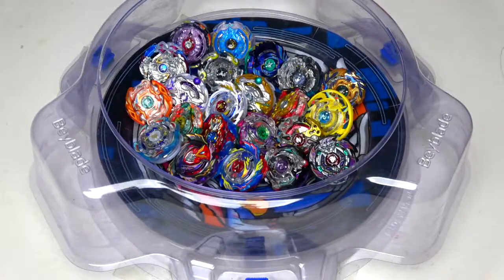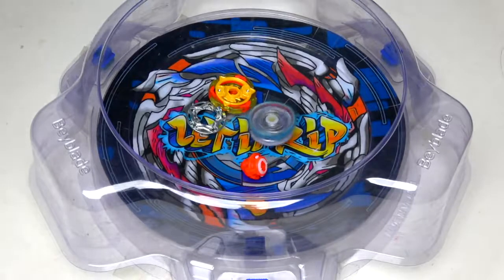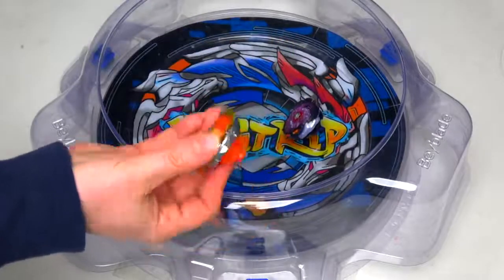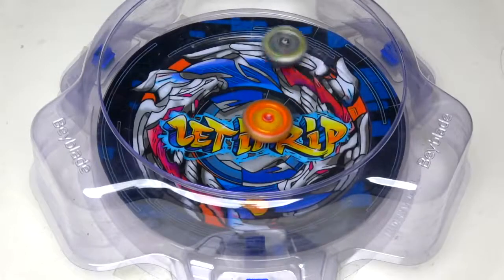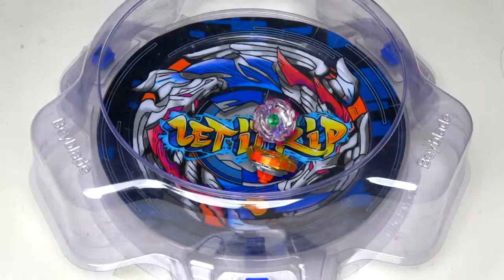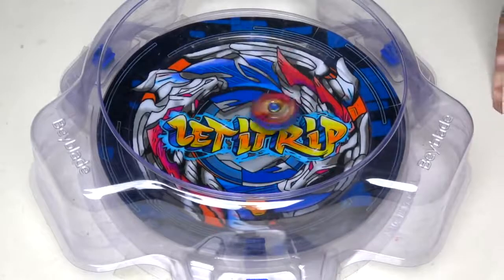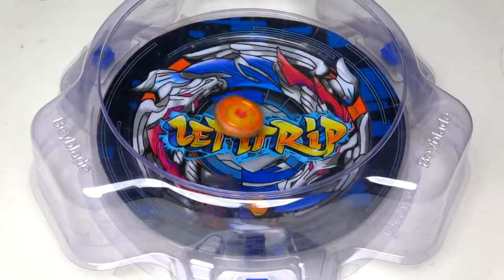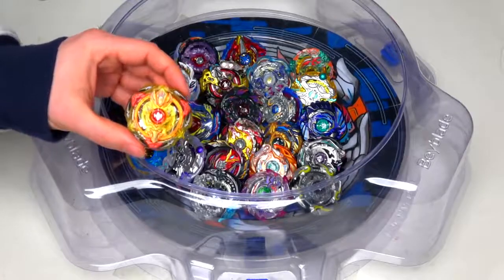SCREW TRIDENT vs ALL BEYBLADE GOD LAYERS | Beyblade burst ベイブレードバースト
In this episode of beyblade burst we put the new beyblade burst screw trident against all beyblade burst god layers!?!?!?!

►MR LT TWITTER ::

►CRAZY DAISY'S TWITTER ::

RECORDING SETUP!

Beyblade Burst God
Beyblade Burst (ベイブレードバースト, Beiburēdo bāsuto) is the first season of the Burst series, and the eighth season of Beyblade overall. The series began airing on TV Tokyo on April 4, 2016, and concluded on March 27th, 2017.

Valt Aoi is a cheerful boy in the 5th Grade. Crazy about Beyblade, he works hard to better himself at Beyblade with the partner Bey, Valtryek.

Valt's close friend Shu Kurenai, who is regarded as a Beyblade genius, is a participant in the National Tournament and is called one of the "Four Spin Emperors" due to his high influence within the tournament. Valt, who is inspired by Shu, sets his aim towards the National Tournament!

Beyblade, known in Japan as Explosive Shoot Beyblade (爆転シュートベイブレード Bakuten Shūto Beiburēdo?), is a Japanese manga series written and illustrated by Takao Aoki to promote sales of spinning tops called "Beyblades." Originally serialized in CoroCoro Comic from September 1999 to July 2004, the individual chapters were collected and published in 14 tankōbon by Shogakukan. The series focuses on a group of kids who form teams with which they battle one another using Beyblades.

A young boy named Tyson (Takao Kinomiya) enters the Japan Regional Beyblade Qualifying Tournament, where he encounters Ray Kon (Rei Kon) and Kai Hiwatari. After defeating them, they organize a team, known as the Bladebreakers, along with Max Tate (Max Mizuhara). Kenny tags along as their manager. The Bladebreakers tour to China to register for the championships, while confronting the White Tigers, Ray's former team. It is seen that Ray's old team holds a grudge against him for leaving them. Toward the end of the Chinese tournament, Ray and his ex-teammates make amends, and the Bladebreakers win the tournament.

After this, Tyson and his friends arrive in the United States to the All Starz, who are coached by Max's mother. After winning the American league, the team finds itself stranded in Europe. They tour Europe and meet Oliver, Enrique, Johnny and Robert, who go by the name Majestics.